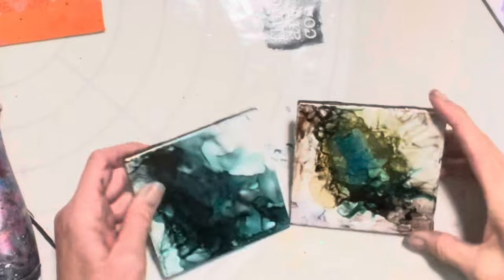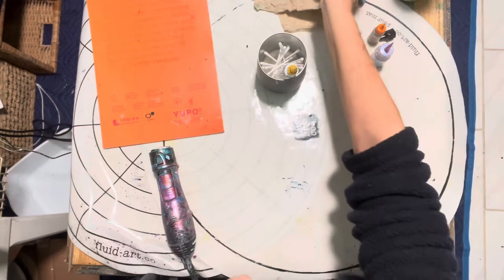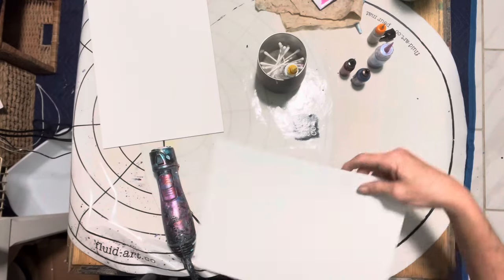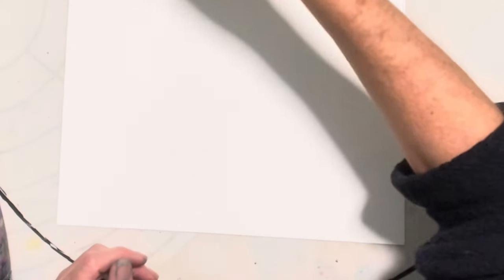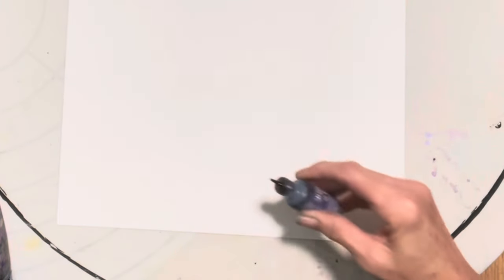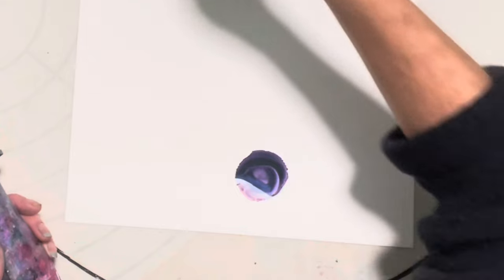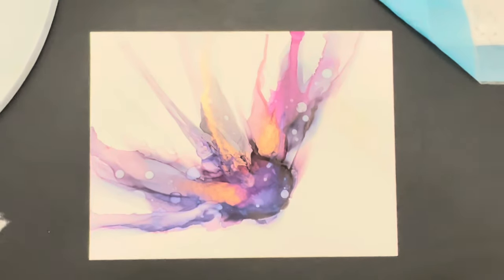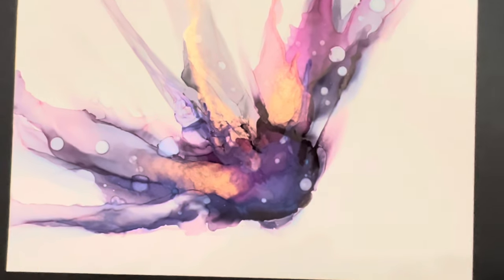ECHINACEA - beautiful TLP alcohol ink painting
You know…it just occurred to me that none of my pouring mediums made it to my new home!! Crap 💩

I’ll have to replace them little by little. I think that’s the most valuable thing I’ve lost!!

Well, at least I have my alcohol inks! And I hope you don’t get too bored with them.  I’ll attempt a pearl pour next with a few ingredients missing. We’ll see how that goes.

I’m really getting into the alcohol ink paintings. They are a lot of fun and forgiving with a paper towel and alcohol as an eraser ✏️

The colors I used here are:

TLP pinwheel
Piñata magenta mixed with TLP bloodstone
Ranger eggplant
Piñata brass

How to mix TLPs to make alcohol inks
Wet pigment with 91% alcohol or higher
Add piñata claro (about 1/2 the volume)
Add a metal  ball to the container and shake

You can get This Little Piggy Fluid Art Pigments (TLP) along with MixSticks, my paint cups, Tri-Art Liquid Glassbl  and lots of other fabulous supplies @ fluid-art.co

michellegalli722

Code:
GRATEFULCREATIONS

Code:
GRATEFULCREATIONS